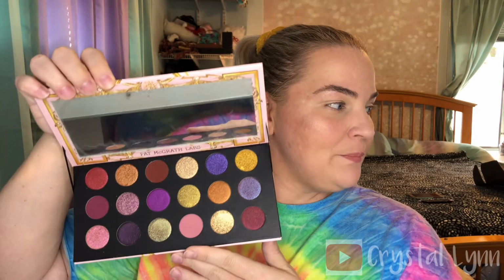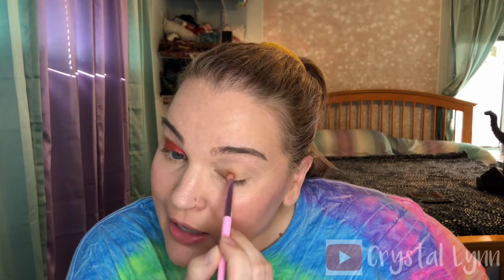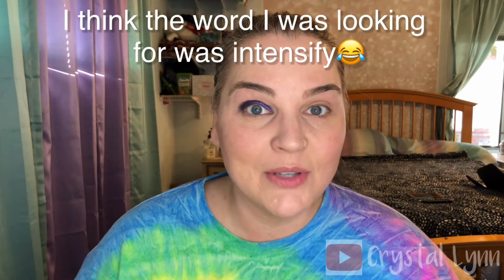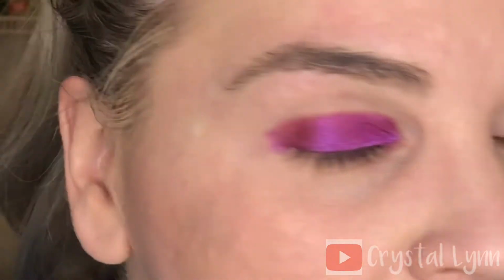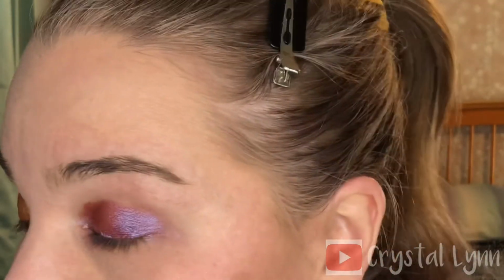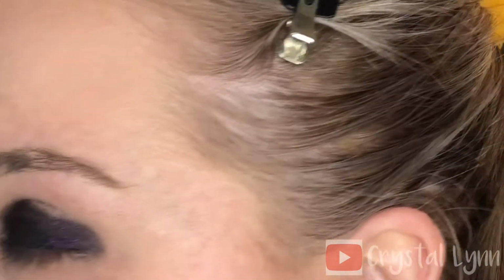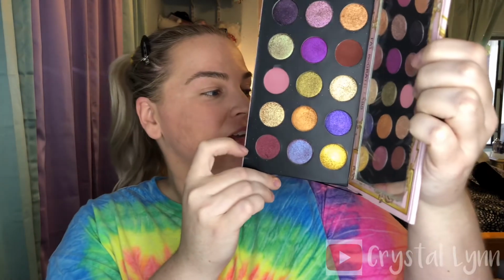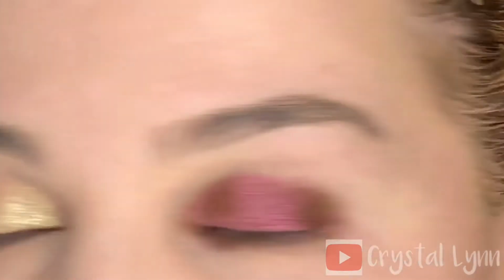Pat McGrath Labs Eye Swatches| Celestial Divinity Palette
So for this video I’m going to be trying on all 18 eyeshadow shades from the Celestial Divinity Palette from Pat McGrath Labs! Since most you tubers already recorded their videos with this palette l didn’t want to just bring you another boring review or create an eye look because that’s been done. I decided to try doing live eye swatches of the entire palette so you guys could see the true color of each eyeshadow and also you’ll see how the eyeshadows preform!

Now I cannot take credit for this concept so I must give credit to one of my favorite beauty youtubers of all time, ThatGirlShaeXO. Shae, if by some form of magic you are reading this please know that I absolutely adore watching your channel. You always make me laugh! If I’m having a rough day I instantly feel better just seeing your thumbnail on my subscription feed! You are definitely a major inspiration to others and you’re a huge factor in my decision to start my own channel.

I’m sure you are already subscribed to her and love her videos as much as I do; but if you haven’t, I definitely recommend that you go check her channel out and subscribe because she’s amazing. Her live eye swatch videos have saved me from buying a palette I would have hated more than once. Her most recent swatch video is on the Rare Beauty eyeshadow palettes! I didn’t know I needed them until I watched Shae’s video😊 Here is a direct link to her channel!!!

I hope you enjoy this video, if you’d like to see me do more eyeshadow palettes this way please let me know! Hopefully they’ll be smaller because my poor eyelids hate me today😢 I wish I knew what Shae puts on her eyes afterwards to soothe them because literally everything I tried stung so bad!

I hope this helps you decide if you’re on the fence about the Celestial Divinity Palette. I definitely recommend purchasing any of the Pat McGrath Labs products through Sephora, rather than the PML website. Then you won’t have to wait almost 4 weeks to get your order in the mail❤️.

If you could take a second to 👍 this video please, that helps my videos get promoted to more people! Still trying to figure out that algorithm😜

My foundation is the new Makeup Forever Matte Velvet Skin foundation in the shade Y225.
I’m also wearing the Fast Face Palette by The Lip Bar in “Go Off!”
On my lips I’m wearing the Vitality Flush lip tint by IT Cosmetics. I love how pink and soft and natural it makes my lips feel 👄.

That’s it! I’ll see you guys this weekend!!! We are almost there!!!